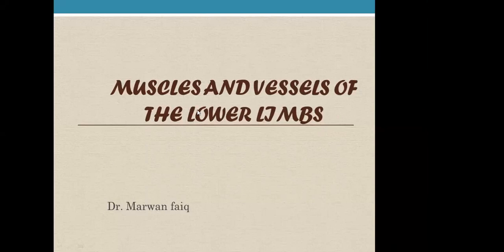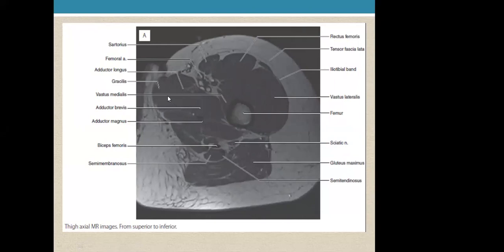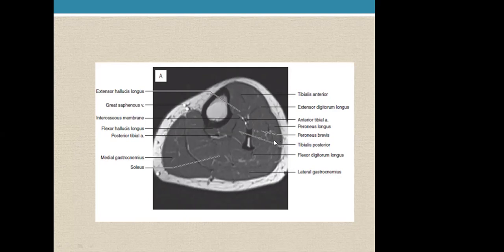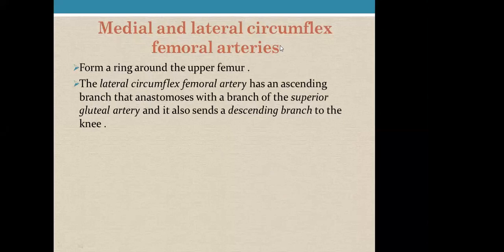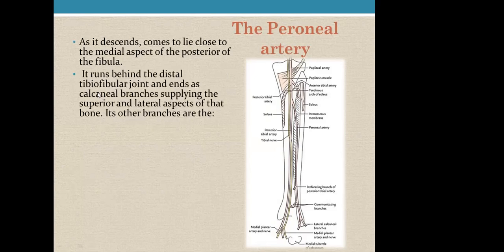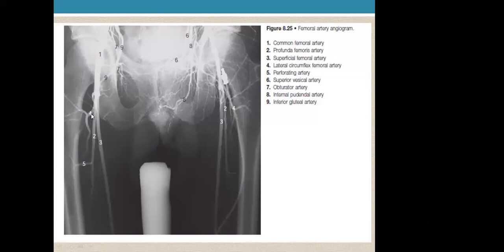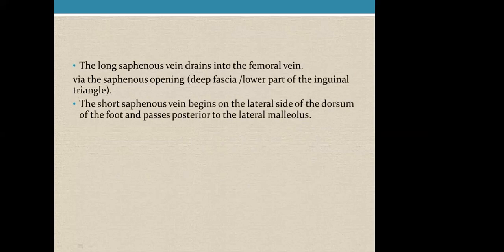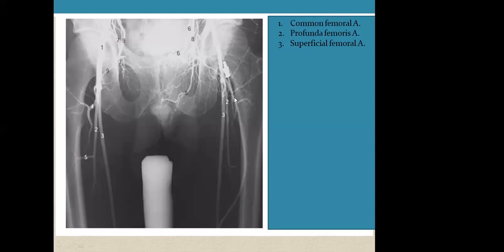Muscles & vessels of the LL